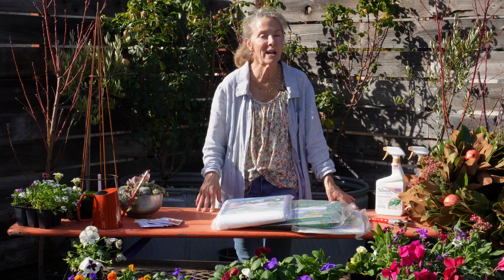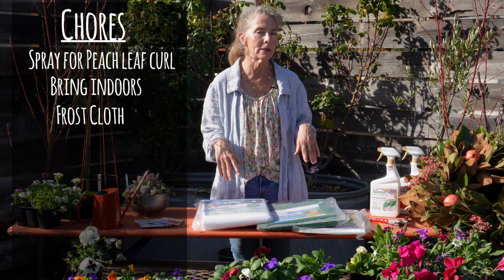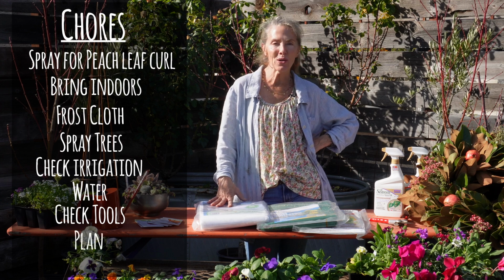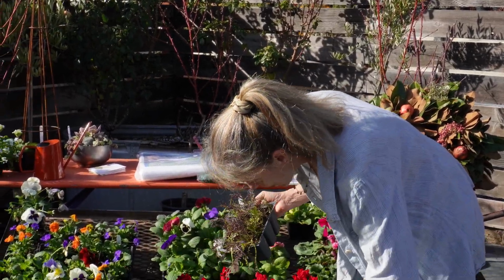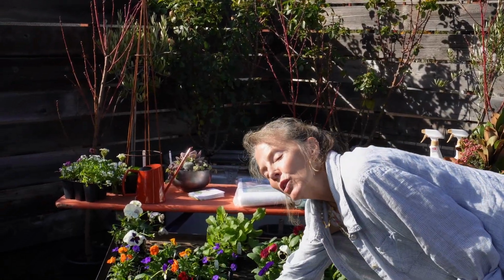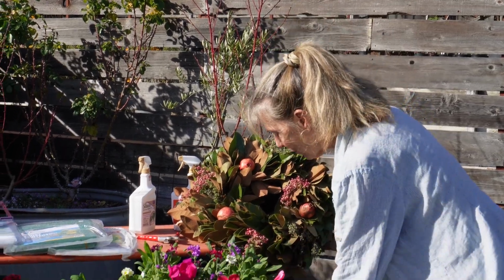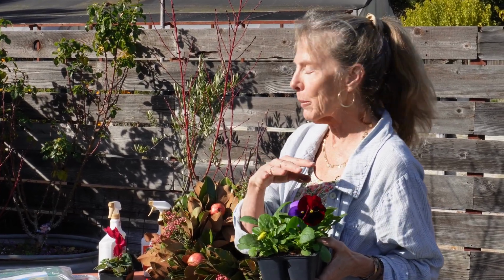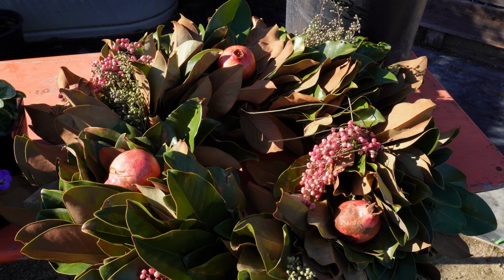🎄December Garden Tips and Tricks🎄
🎄🌸 It may be cold outside this month,  but there is still so much lovely gardening to do here in Zone 9B!!🌸🎄

Fionuala is most often found in her own Petaluma garden, or at the beautiful nursery up a windy road in Petaluma!
from 9 to 5 Every Day